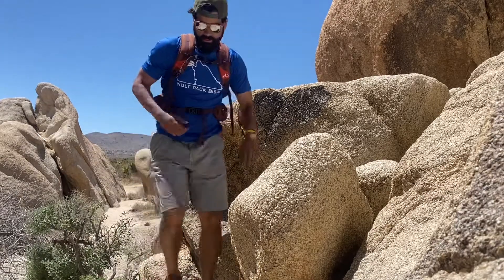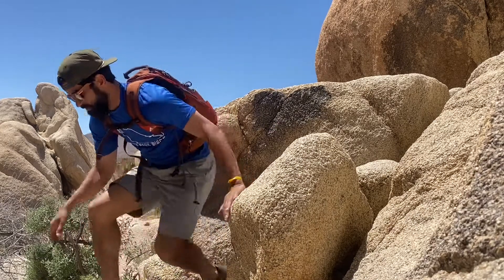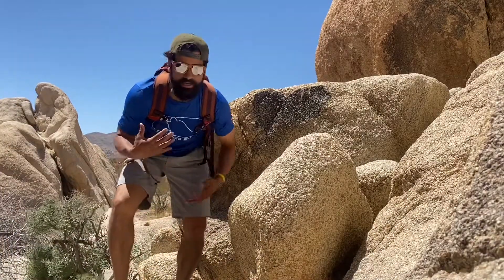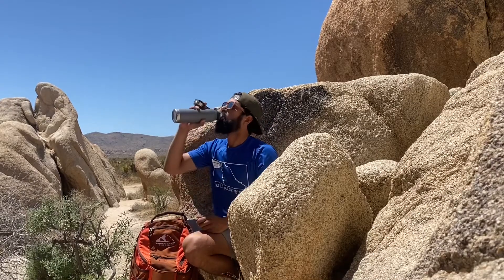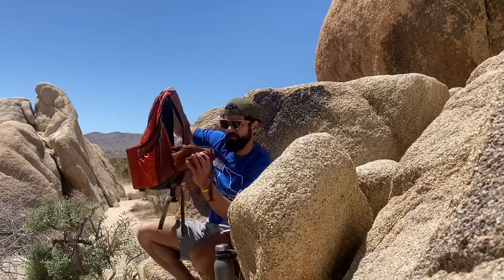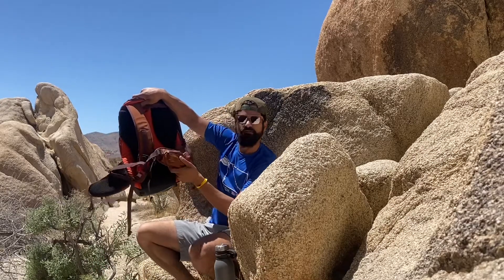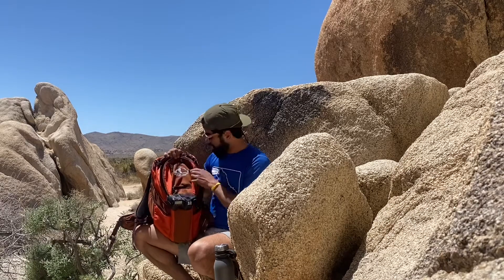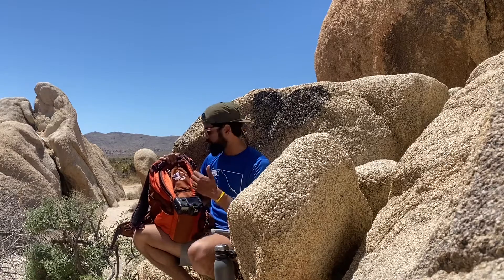Upper Park Disc Golf - Joshua Tree National Park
Here’s a quick video that “shifts” us off the course and onto the trails! These upperparkdiscgolf bags are amazing both on and off the course! If you like hiking & discgolf this is a great bag for you!

Use my code. Phill10 to save!